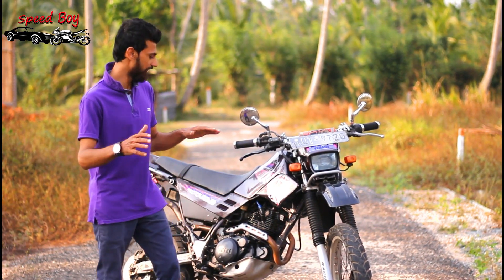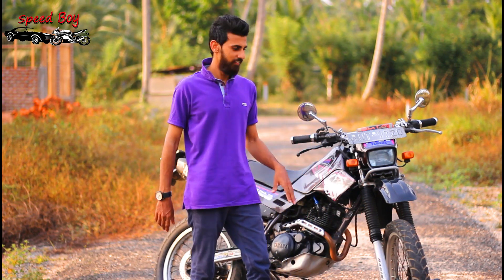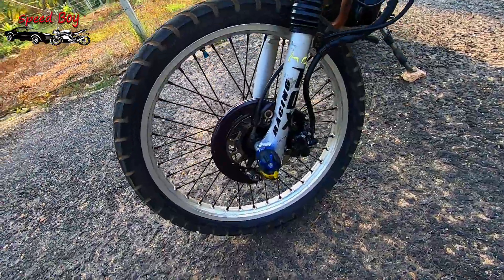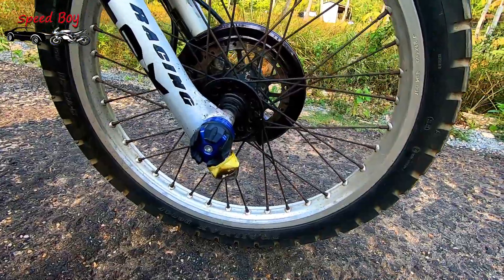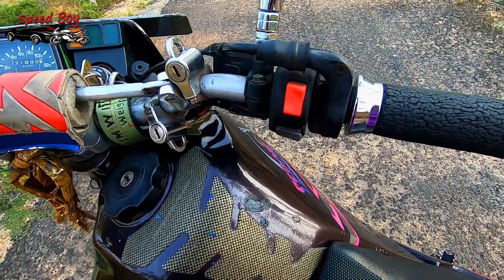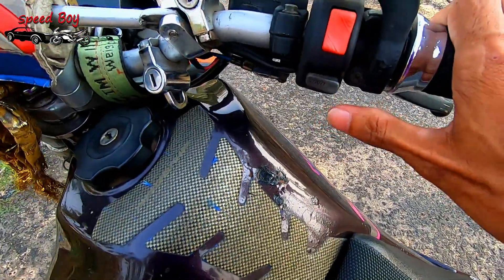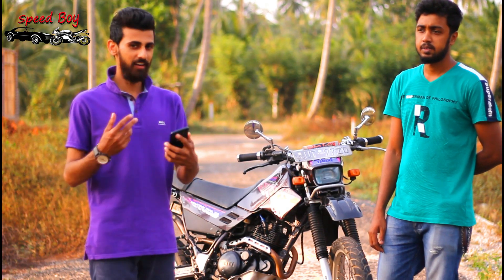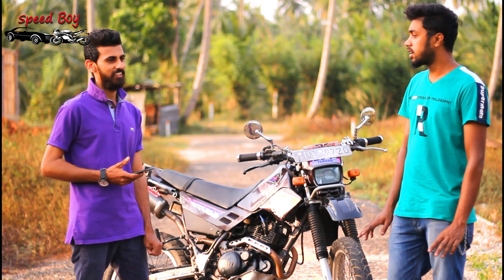Yamaha Serow 225 I 2001🔥 Review | SRI LANKA I Speed Boy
Special Thanks To: Sheran Melantha